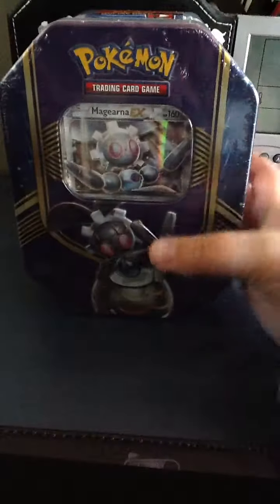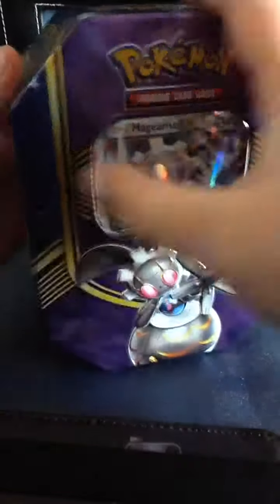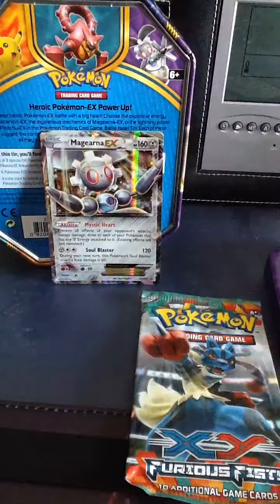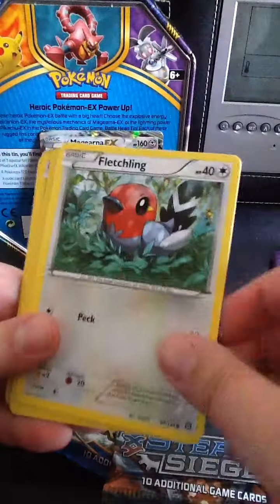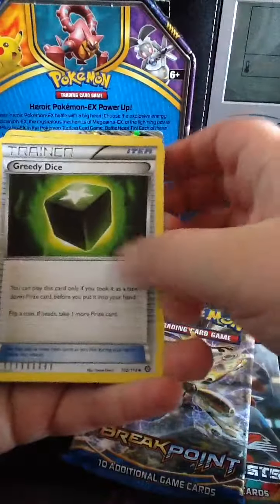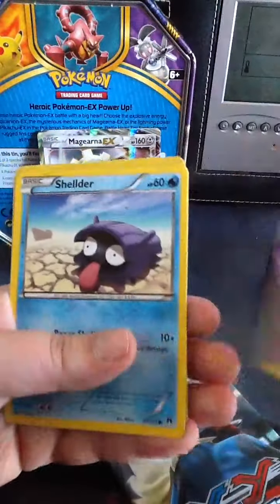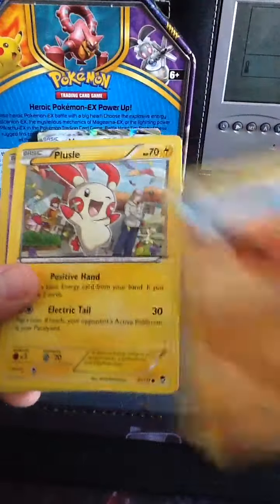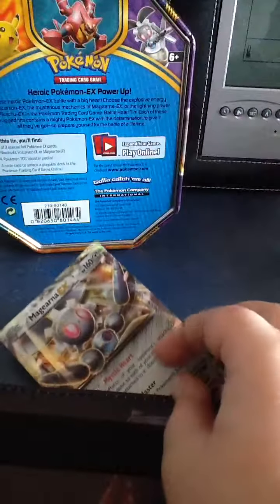Opening a magearna ex box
Live a like